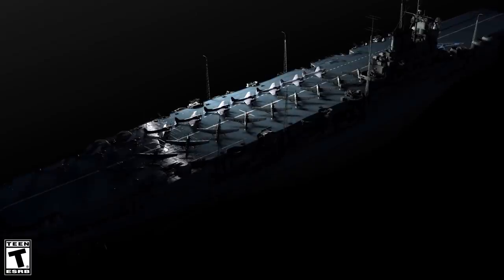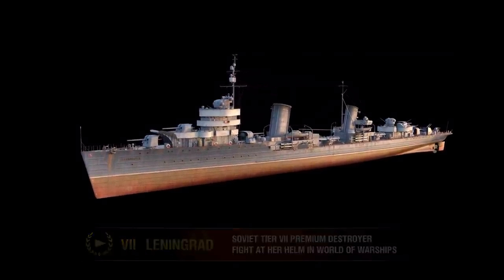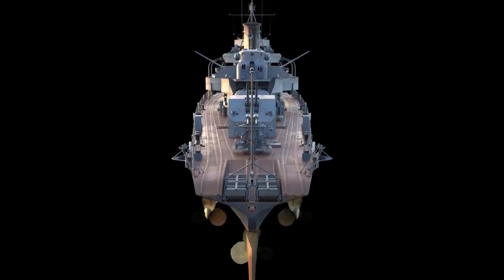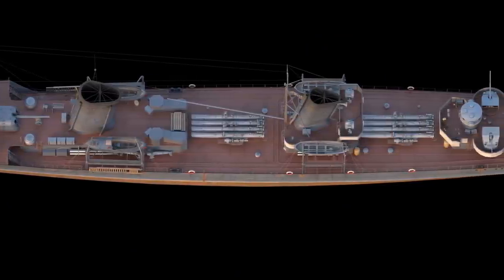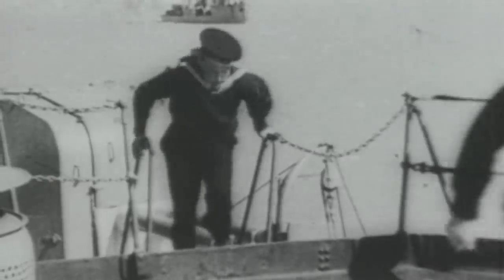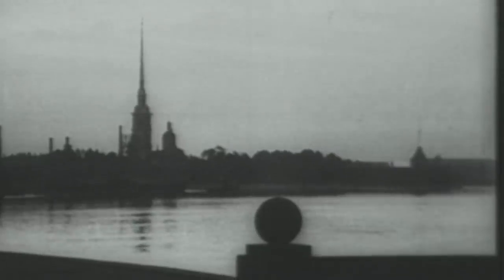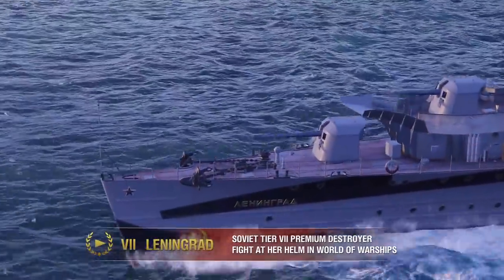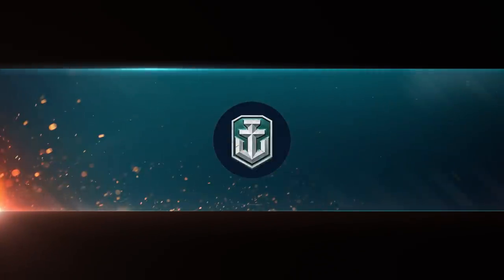Dry Dock: Leningrad — Soviet destroyer | World of Warships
Take a look at the Soviet destroyer from an unusual angle!

Today, we’re focusing on Leningrad — the lead ship of her class of destroyer flotilla leaders built for the Soviet Navy in the 1930s. The ship is famed for the part she played in the defense of her namesake city during the darkest days of the Second World War. Take a look at the ship from an unusual angle in Dry Dock!

00:00 — Intro. Dry Dock: Leningrad — Soviet destroyer
00:30 — History of Leningrad
03:15 — Leningrad — Soviet Tier VII destroyer In World Of Warships

📝 What is your favorite «Dry Dock» episode?

🔊  Our artists strive to improve the quality of their work each year, and at the same time, greater expectations are placed on them in relation to the accuracy of the models they create. While the in-game camera isn't able to highlight every beautiful detail of our ship models, the Dry Dock series is here to do just that! Watch its episodes to enjoy some spectacular views of the immaculate details of various objects that can be found on our ships' decks.
1:42 Scale is a video series about the history of ship building in the Russian Empire, which is based on the masterpieces of the ship scale modeling.